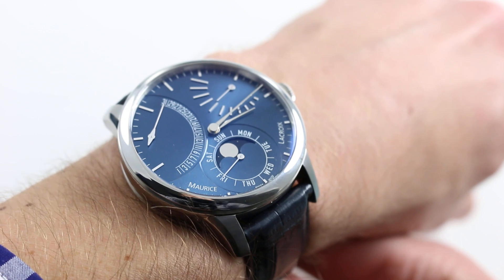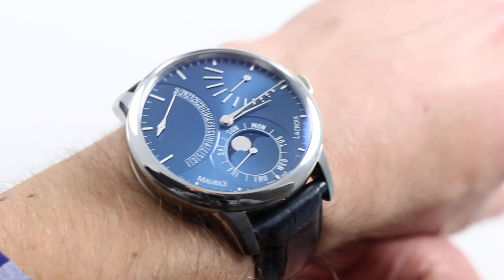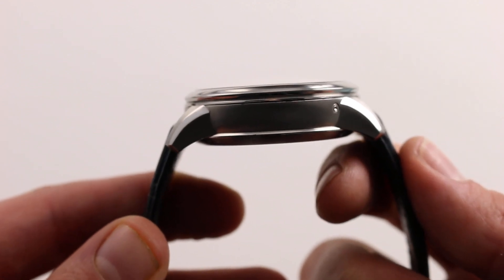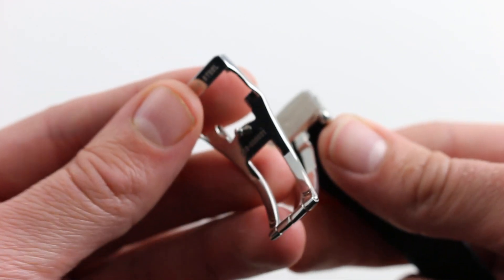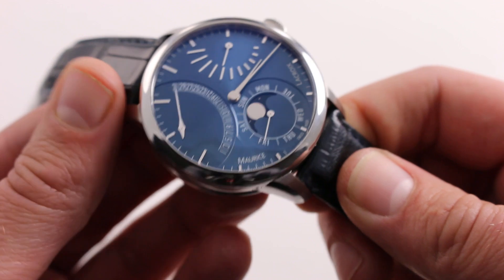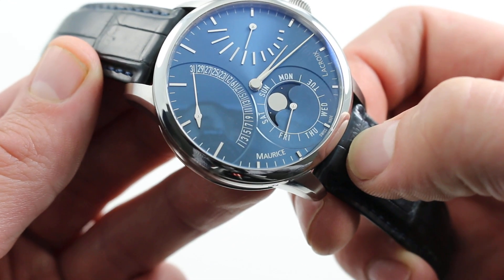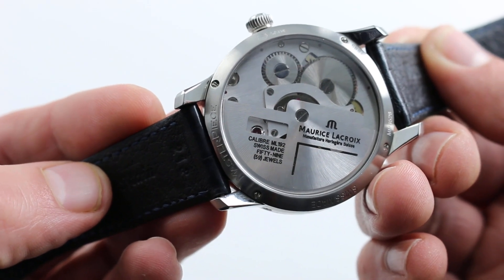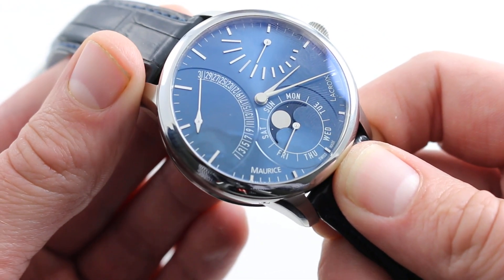Maurice LaCroix Masterpiece Lune Retrograde Luxury Watch Review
See this 43mm stainless steel Maurice Lacroix Masterpiece Retrograde Moon Ref. MP6528-SS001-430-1 in high-resolution images on our website,